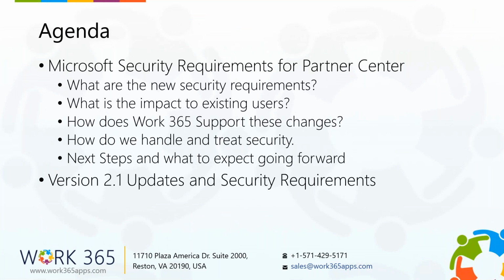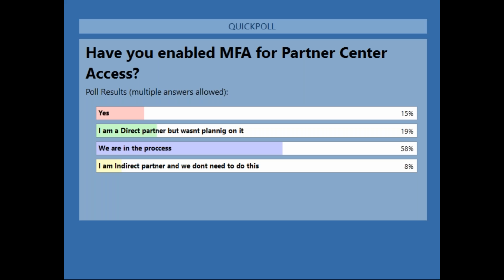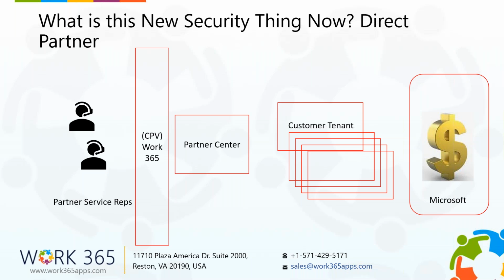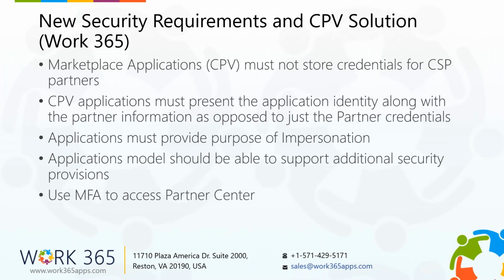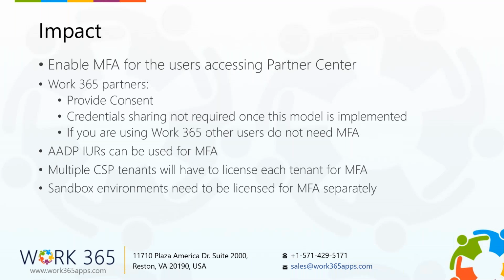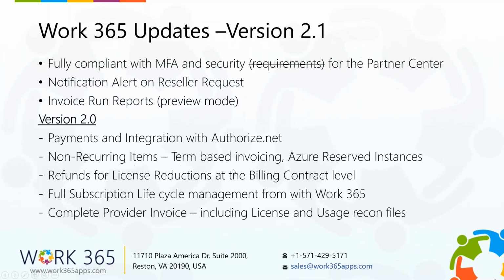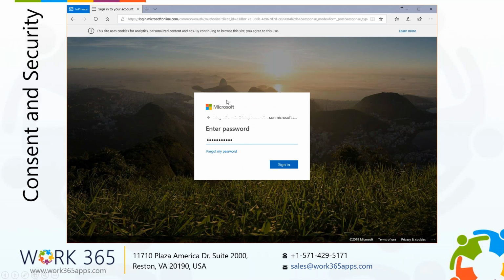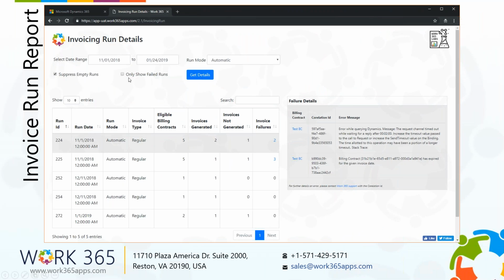Work 365 Security Changes for Direct Partners using the Partner Center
- What are the specific new security requirements?
- What is the impact to existing users?
- How does Work 365 Support these changes?
- Work 365 difference and how do we handle and treat security for you.
- Next Steps and what to expect going forward